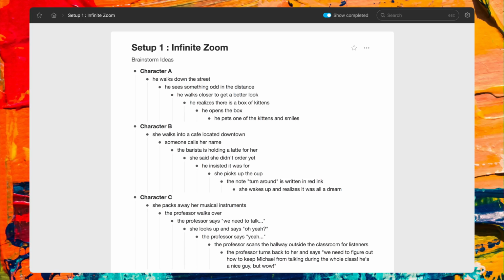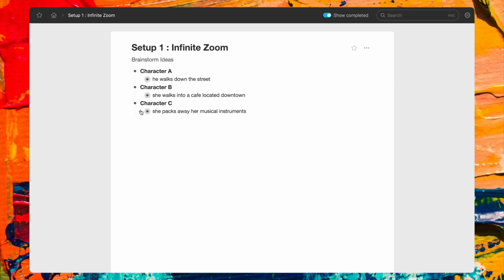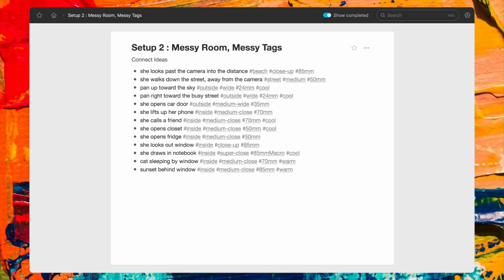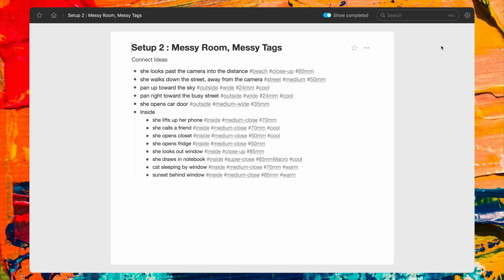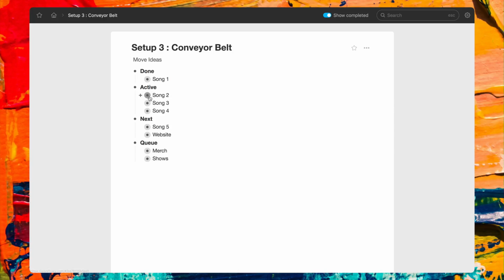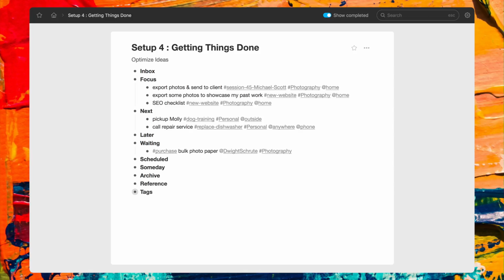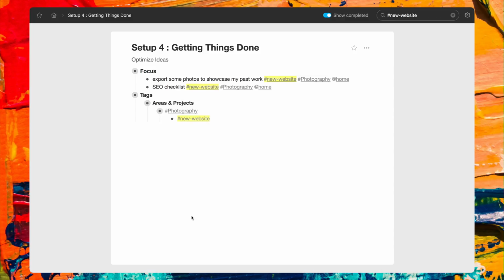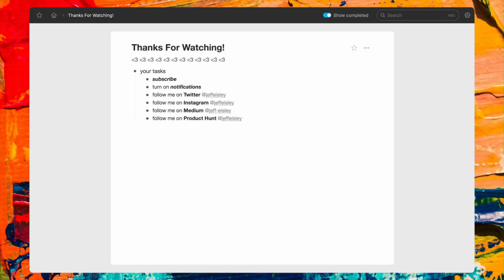5 Workflowy Setups for Creators (Tags, Templates, GTD)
You know what they say: with great simplicity comes great power! WorkFlowy is a great app for productivity and creativity. In this video, I show you 5 setups that will help you get more done with your creative projects whether it's video, music, writing or podcasting.

My channel is dedicated to software AKA apps AKA my APPSESSION! ...with a few bonuses mixed in ;)